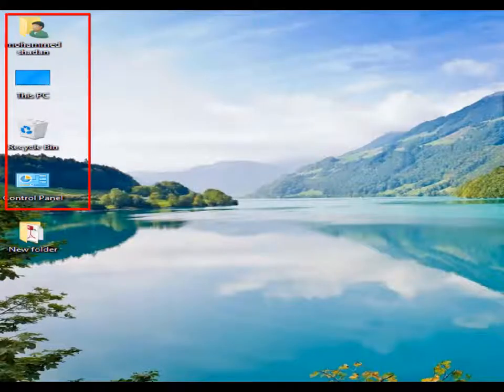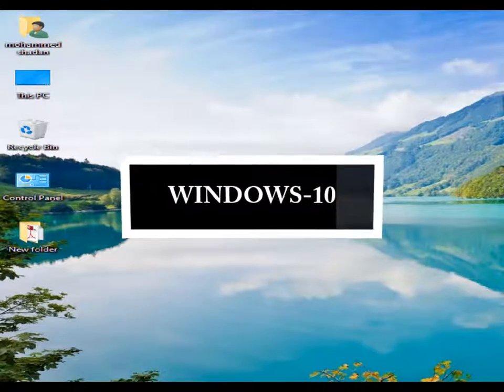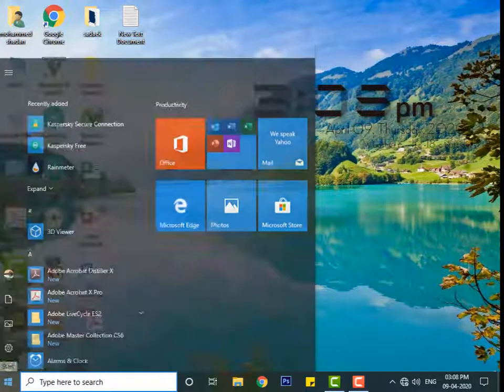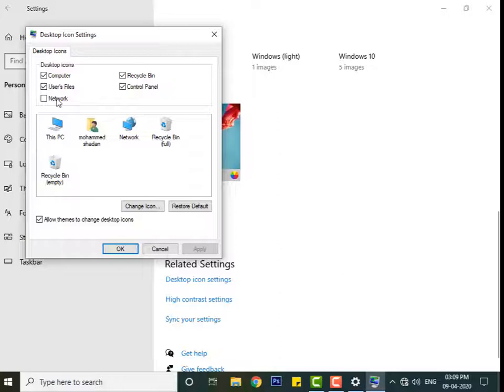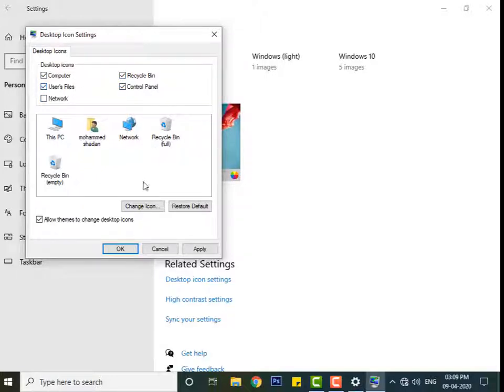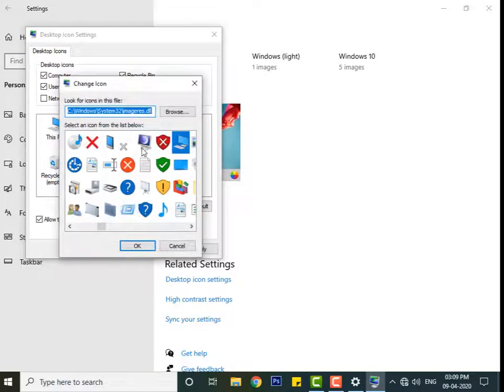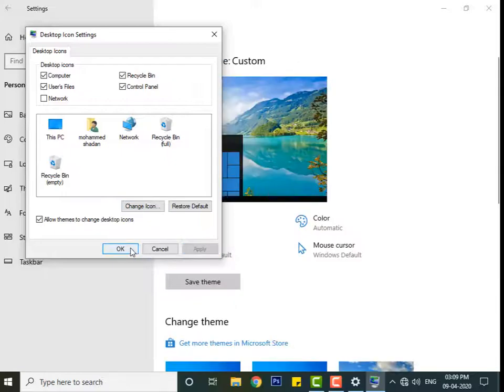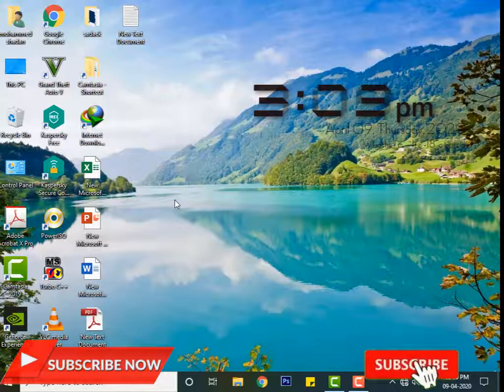How to customize Windows 10 desktop icons ?? | (In English)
In this video I have provided a tutorial in which you can learn to add the desktop icons easily on home screen.